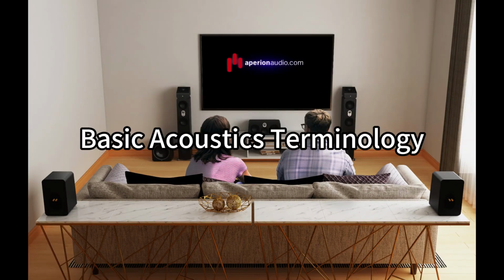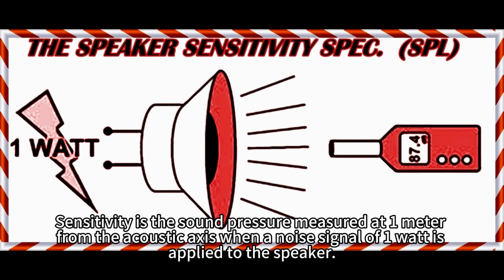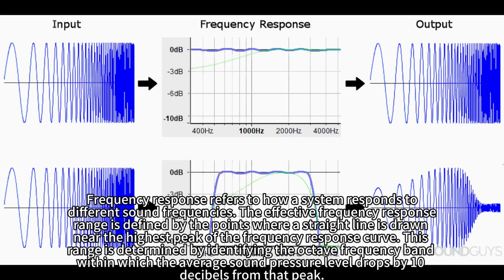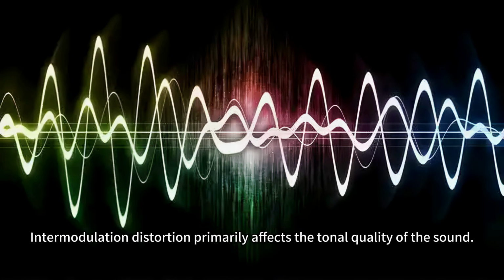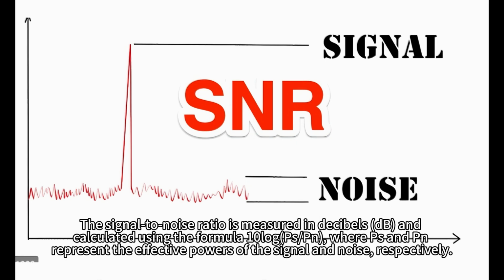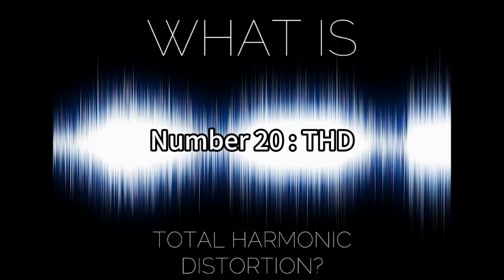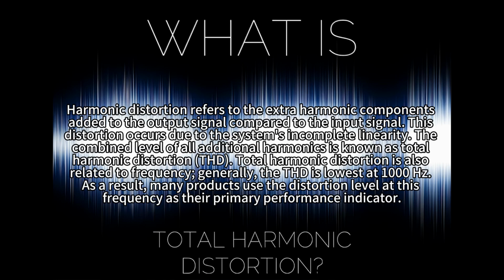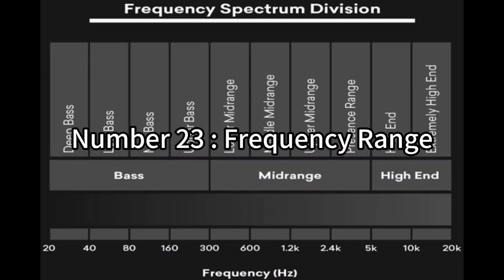Basic terms and knowledge you need to know when starting with home theater audio No.1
Basic terms and knowledge you need to know when starting with home theater audio

Number One: Basic Acoustics Terminology

Each year, we receive a flood of inquiries through calls and emails from our esteemed customers, all eager to gain a better understanding of home audio systems. Many of these questions originate from beginners, who often possess only a rudimentary knowledge of acoustic principles. Every case is different, and individuals typically learn as they go, addressing challenges only when they arise.

To assist our beginner users, we have gathered crucial acoustic insights along with a collection of commonly asked questions and their answers about home speakers. Our goal is to present this information in a straightforward and user-friendly way, ensuring it benefits all who engage with it.

Welcome to our " Aperion University " series! Here, we’ll break down the basics of acoustics in an easy-to-understand way. We trust that this will be useful for you. If you appreciate our content, please consider following us!